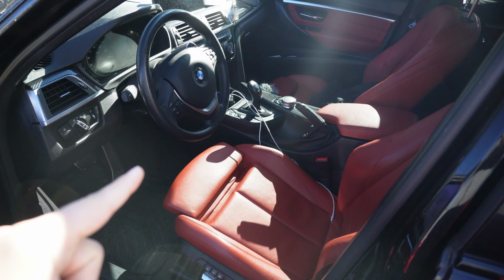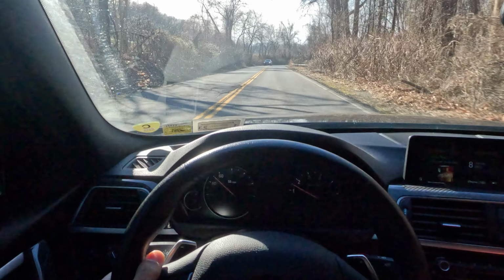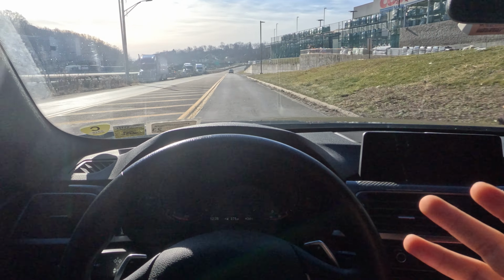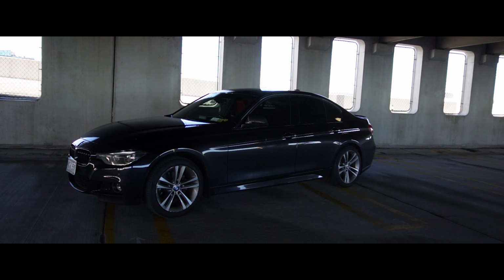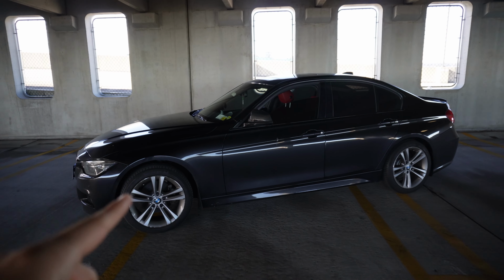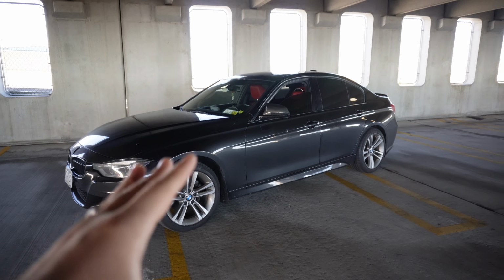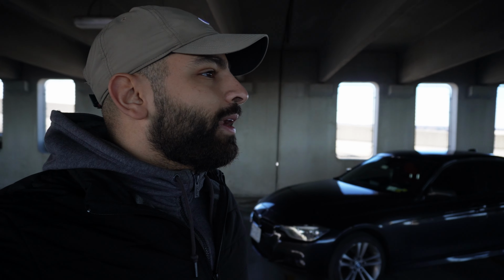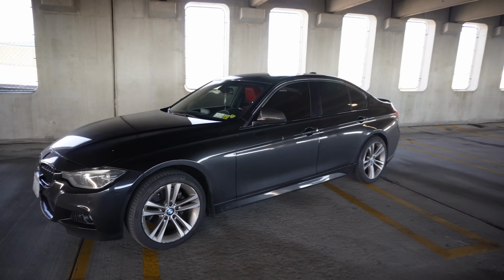HERE'S WHY I"M SELLING MY BMW F30...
BMW 330i mods so far:
Gloss Black F30 Grill
V Brace Covers
Crystal Start Button
Sport Pedals